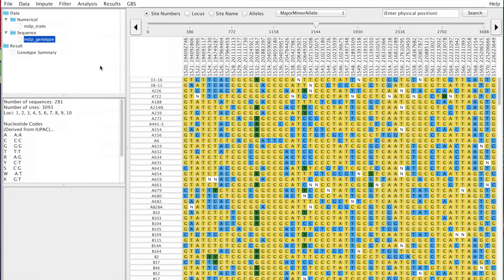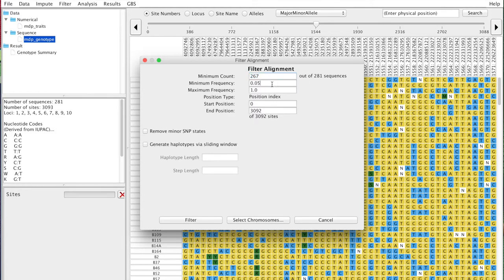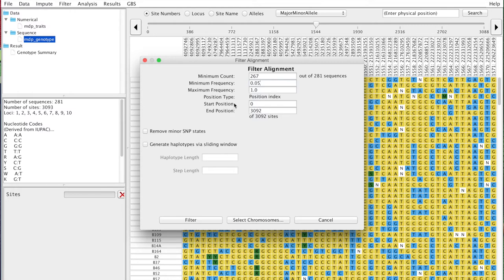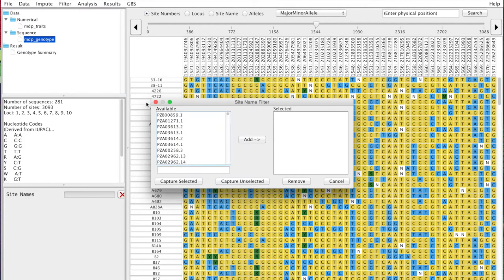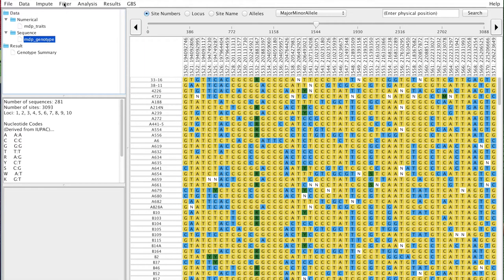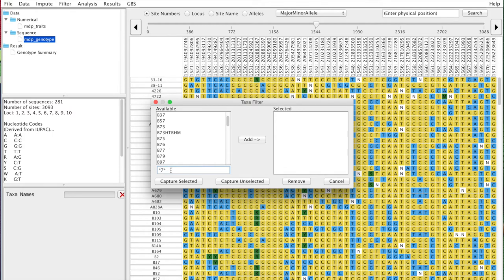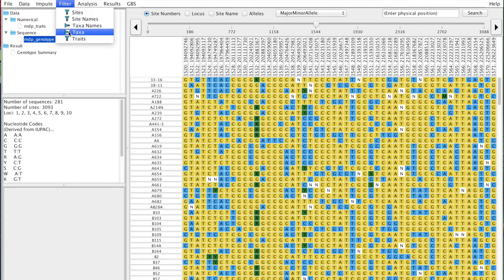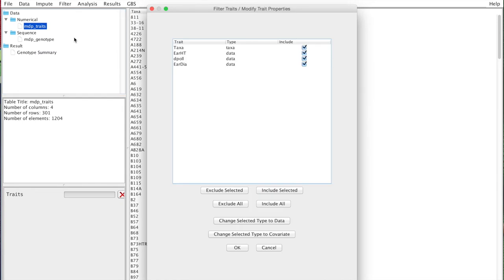TASSEL filtering2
Using the filtering menu in TASSEL